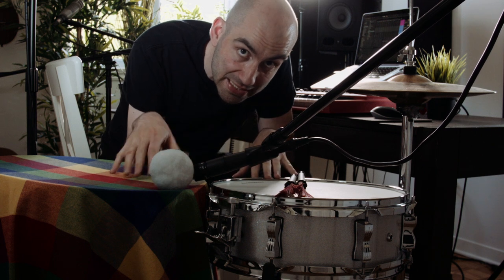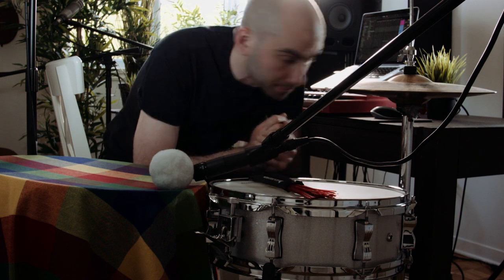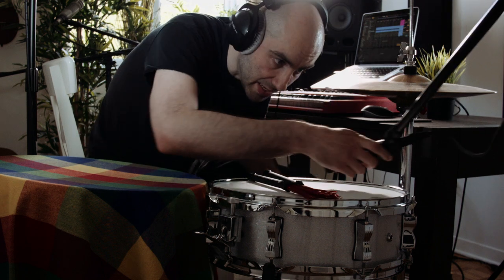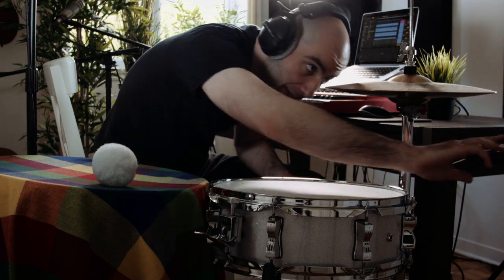Recording my indie song "Sawdust" in my home studio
In this episode of Making the Album I'm going to record the song "Sawdust" for my upcoming album "Sun". After 13 songs/episodes I'm going to release an album containing these songs.

In this one I'm using the Roland SH-101, Seagull S6 acoustic guitar, Fender Jaguar guitar, Fender Precision bass, drums and some percussion. Recorded in Ableton Live.